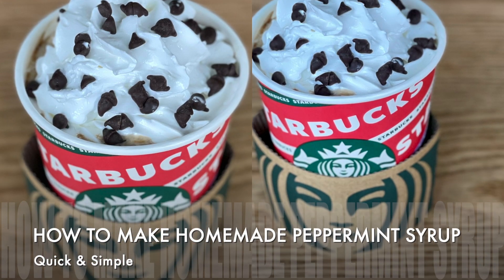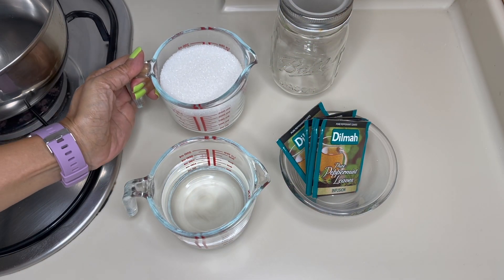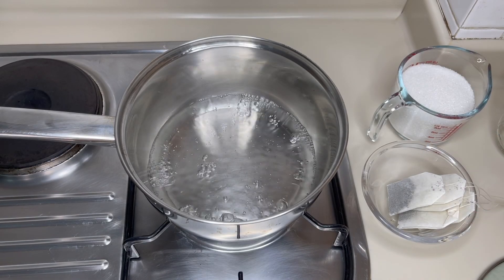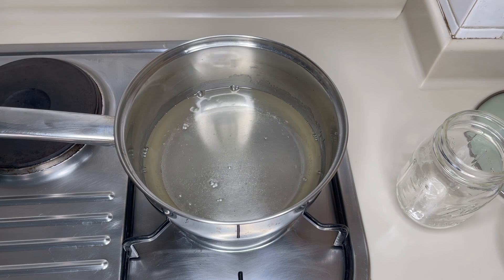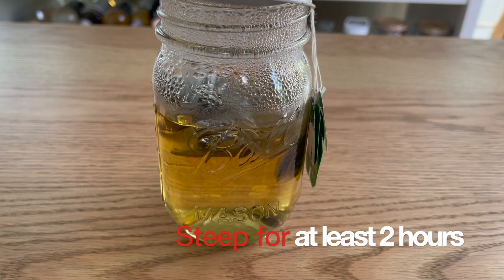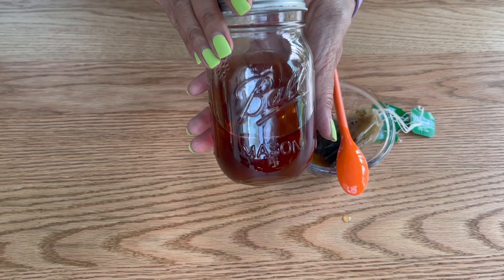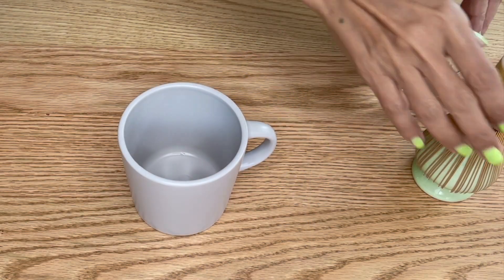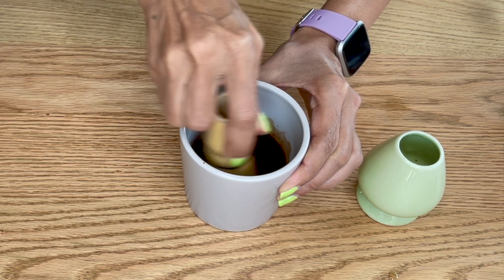NO PEPPERMINT SYRUP FOR COFFEE, TEA & CHOCOLATE DRINKS? MAKE YOUR OWN USING PEPPERMINT TEA BAGS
RECIPES:

PEPPERMINT SYRUP
Peppermint Tea Bags 5 pcs

HOT PEPPERMINT COCOA
Hot Water 2oz/60ml
Unsweetened Dark Chocolate Powder 2 tbsp
Peppermint Syrup 2 tbsp
Steamed Milk
Sprinkle of chocolate powder
Large Marshmallow